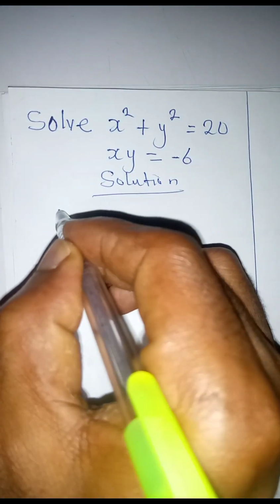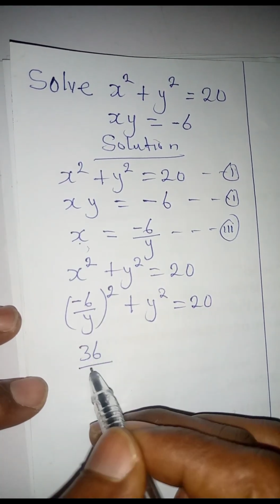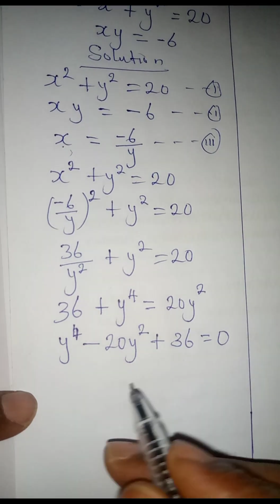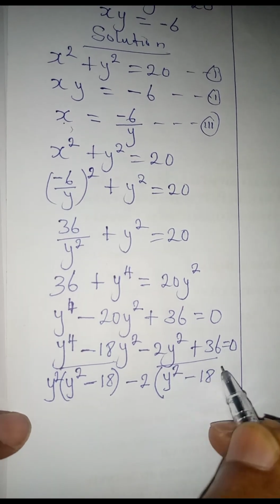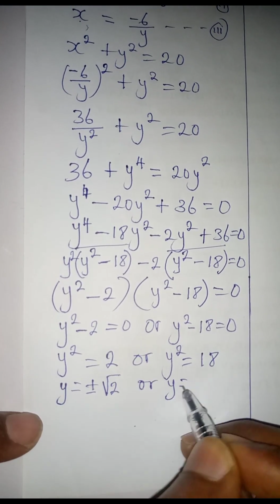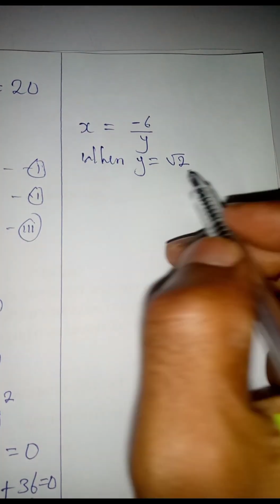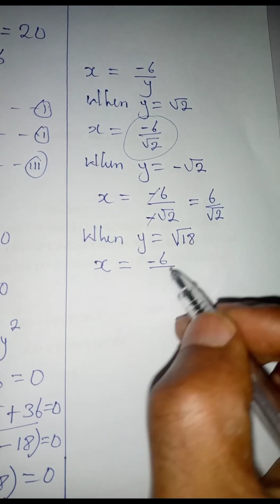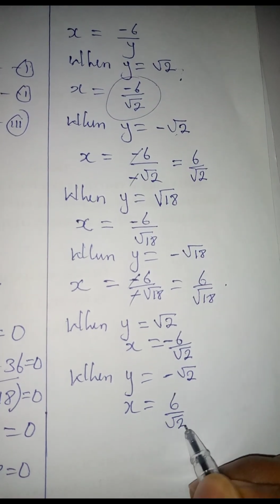Complex simultaneous equation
check this out.